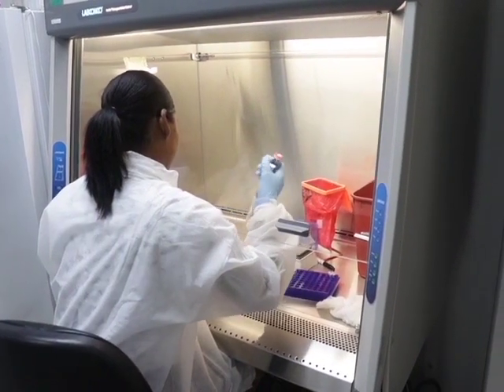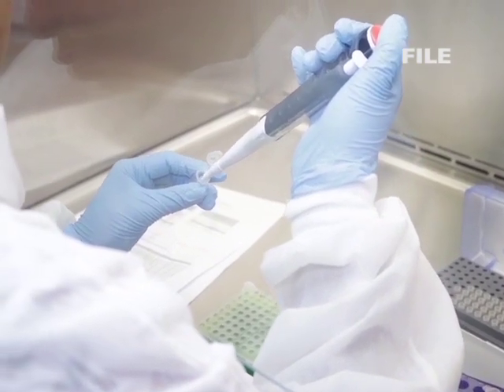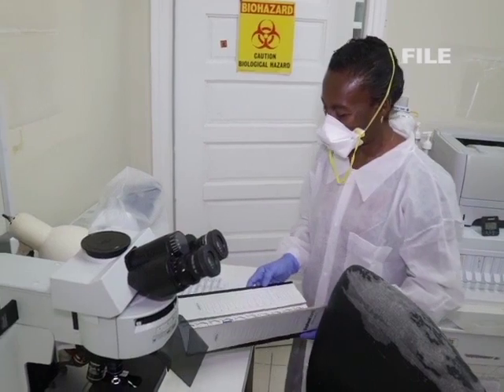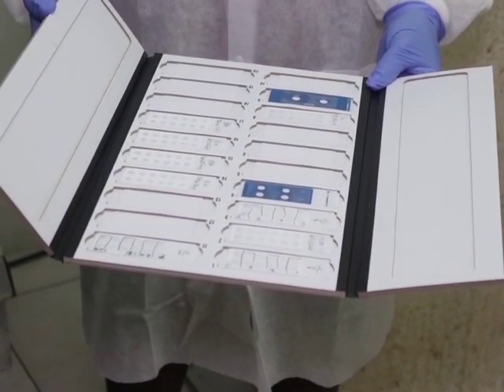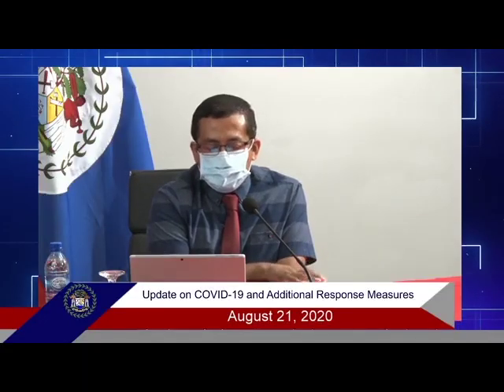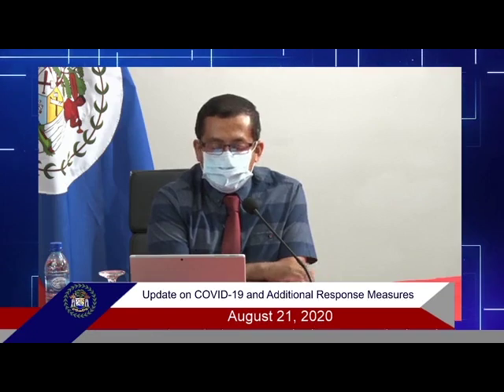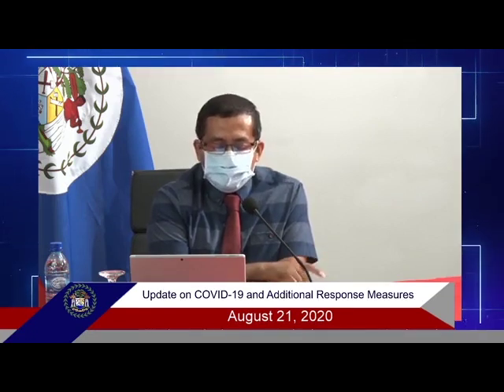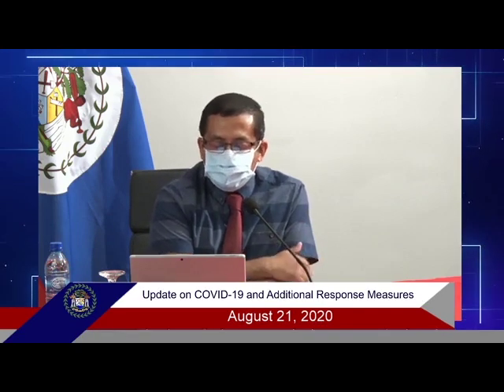Dr. Marvin Manzanero Explains COVID-19 Testing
At today’s press conference, Director of Health Services Doctor Marvin Manzanero explained that two platforms are being used for testing, the gene expert and PCR testing. He explained that the gene expert is for patients who are in a critical condition.